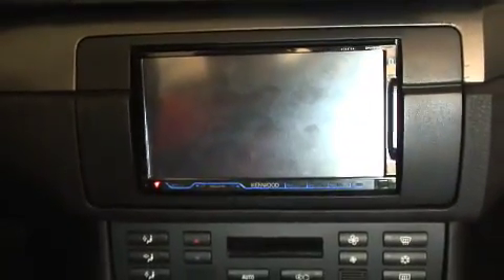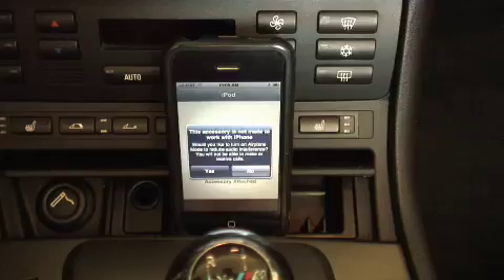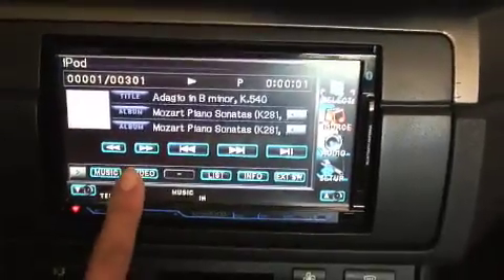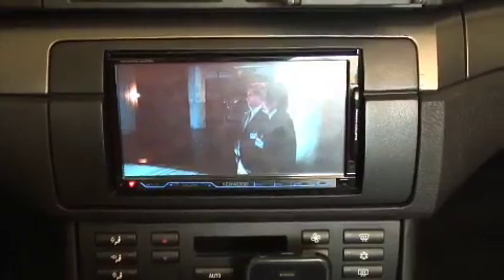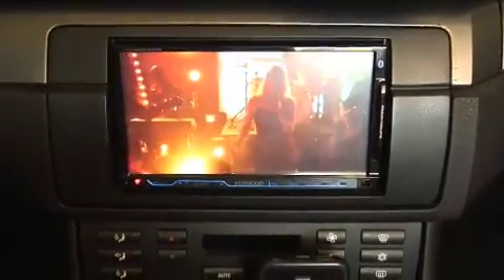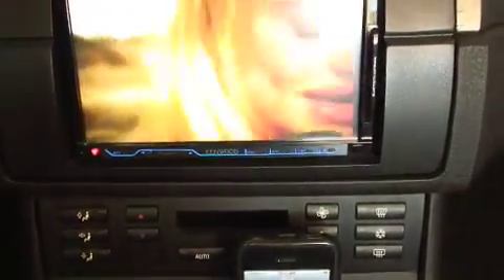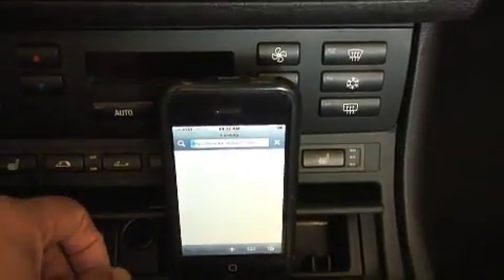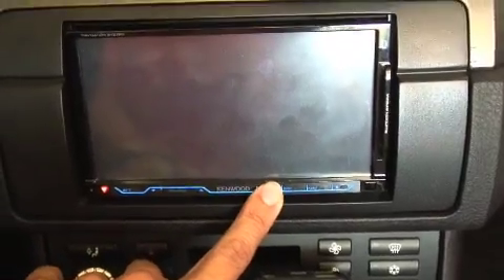Video output from iPhone to Kenwood DNX8120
Video output from iPhone or iPod Touch to Kenwoood DNX8120 using standard Apple Component Video cable.